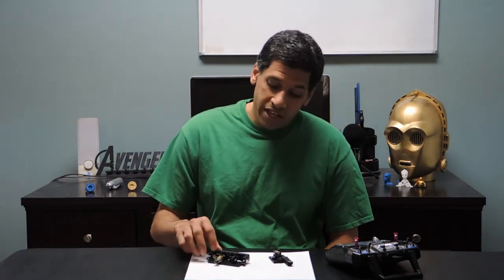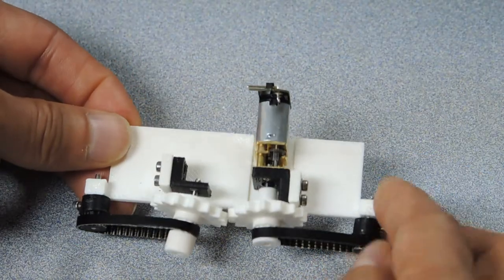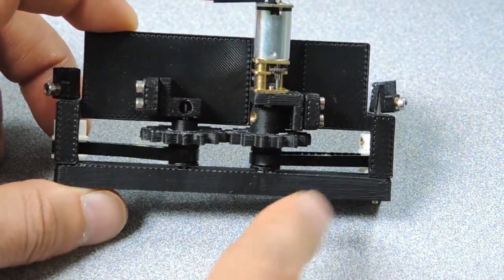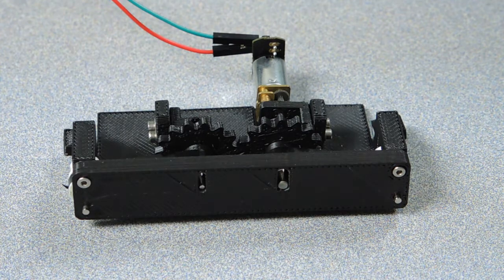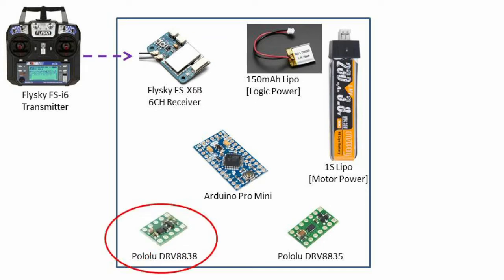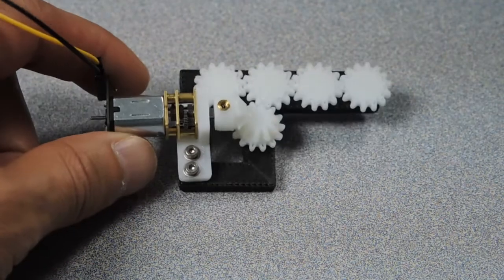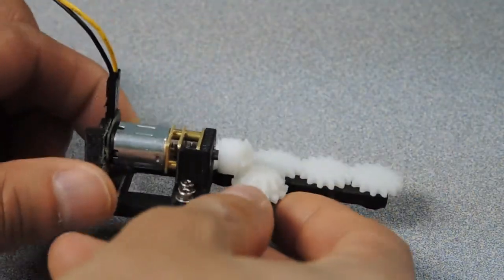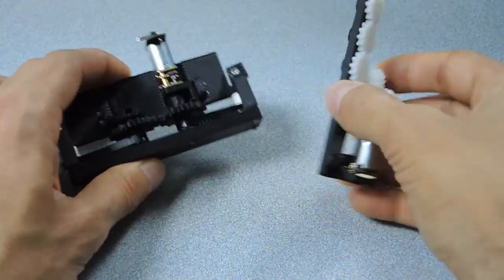Mystery Arduino Robot, 3D Printed, Part 2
This is the second video in a mysterious Arduino robotics build and it covers the following items:
- Prototyping some mechanical aspects of the robot
- Further refinement of the Arduino based electronic control system
- Using the electronics to move/test parts of the robot

The inspiration for this build and the function(s) of the robot are being kept a mystery…until the next video.  I will be giving out clues on my Twitter and Instagram accounts (see links below).

The two items I want you to guess are:
What movie inspired this build?
What robot from that movie am I loosely trying to recreate?

Leave a guess or ask any questions in the comments below!

Be sure to follow me on these accounts to see all the clues that are given out: